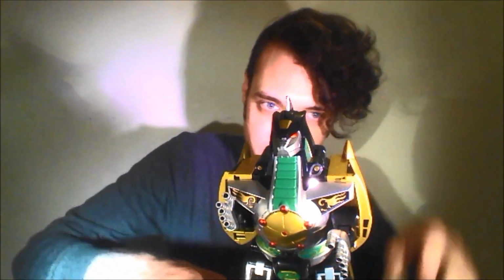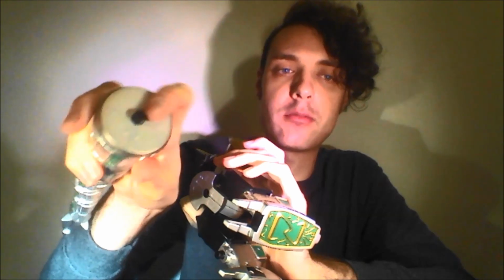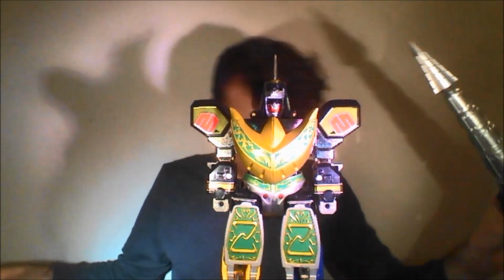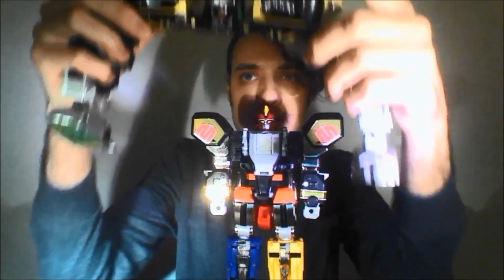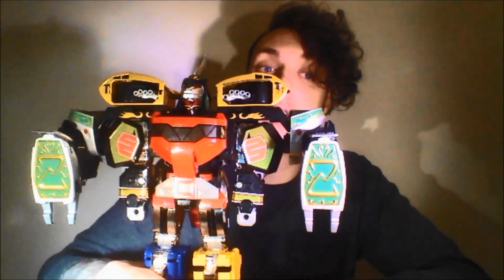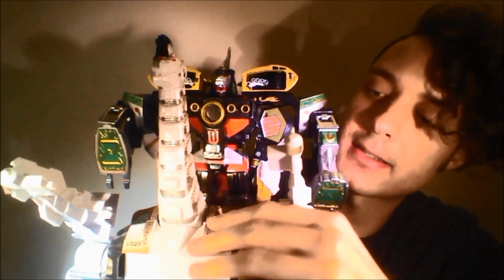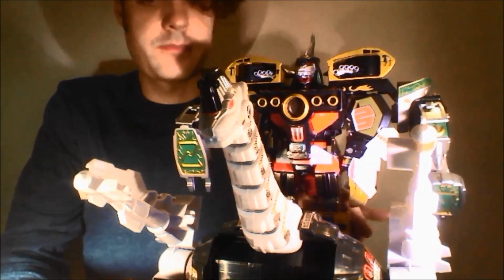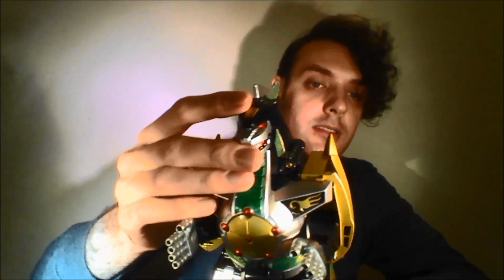Mighty Morphin Power Rangers Legacy Dragonzord Toy Review - Zyuranger Dragon Caesar - CollectionDX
A review. This is the 2014 Bandai Legacy Dragonzord from Mighty Morphin Power Rangers, based on the Dragon Caesar from Dinosaur Taskforce Zyuranger.